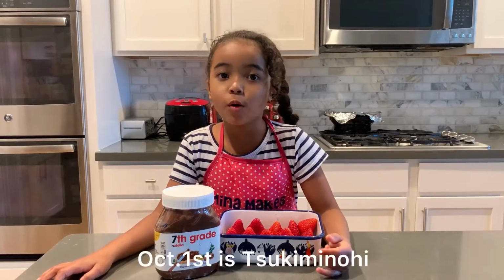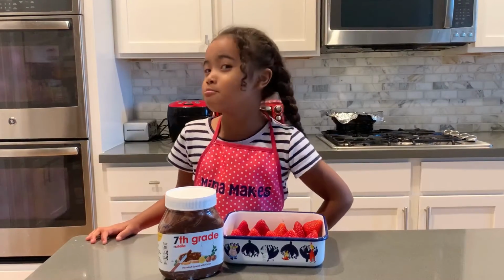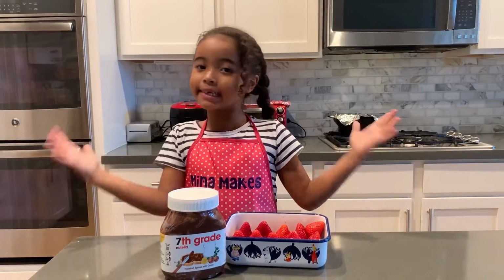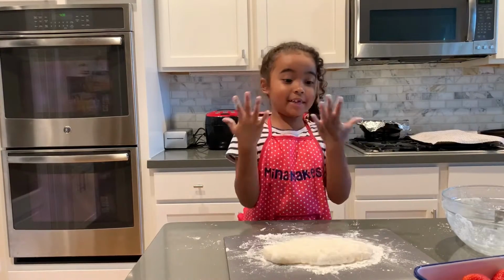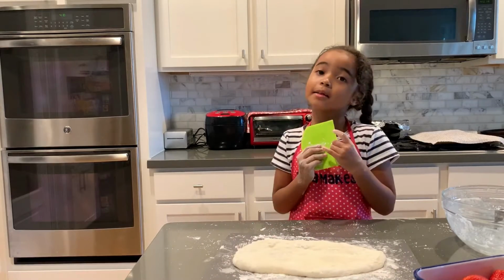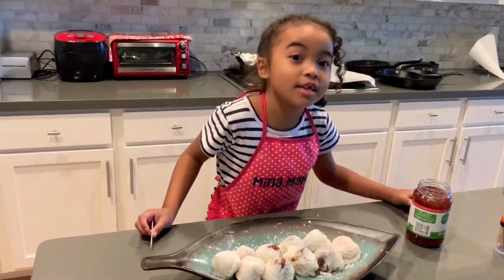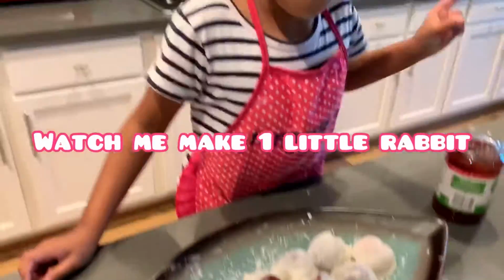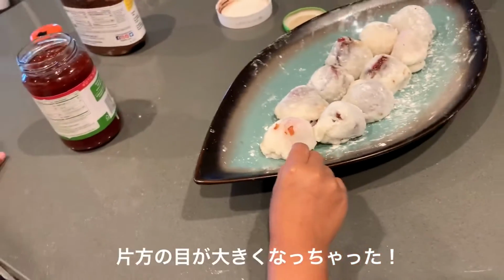Mina Makes... Nutella Strawberry Mochi, Ichigo Daifuku (ep. 40)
5 year old kid chef, Mina Makes her own version of Ichigo Daifuku, strawberry Nutella Mochi for this year's Tsukimi on October 1st! Learn about this Japanese tradition and enjoy this simple dessert!

Ingredients:

Shiratamako 150g
Sugar 75g
Water 160ml
cornstarch
10 strawberries
nutella

Follow Mina and her food adventure on Instagram!